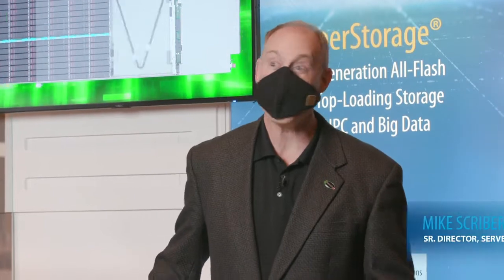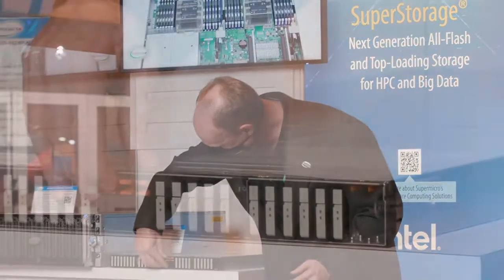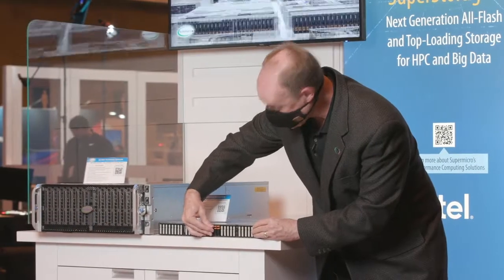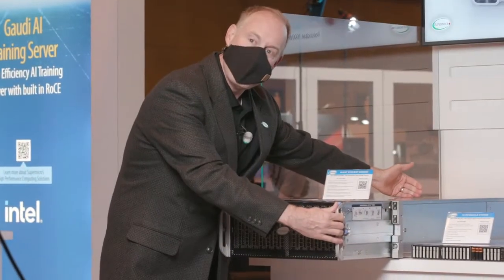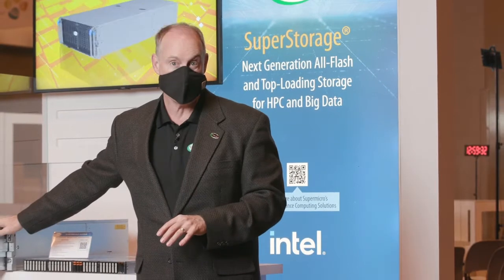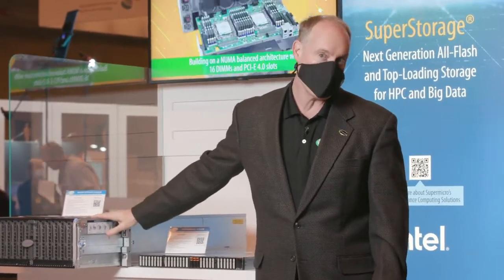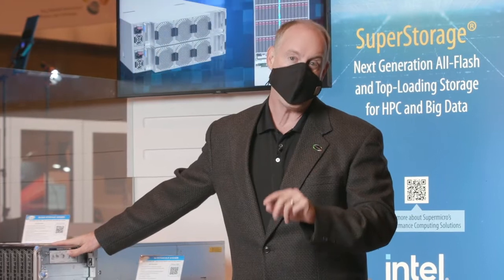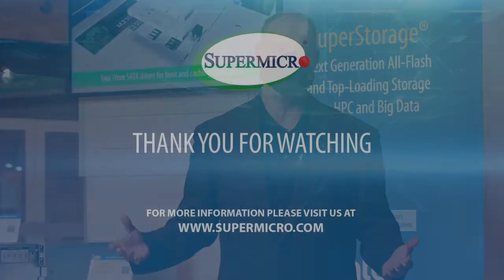Petascale Storage in 1U with E1.S/EDSFF